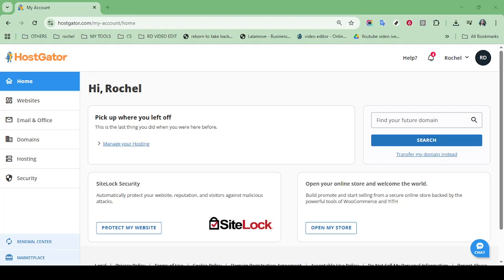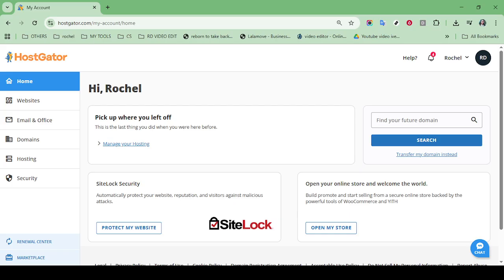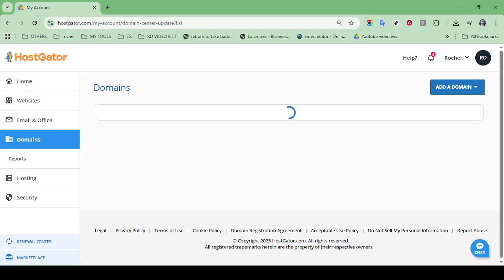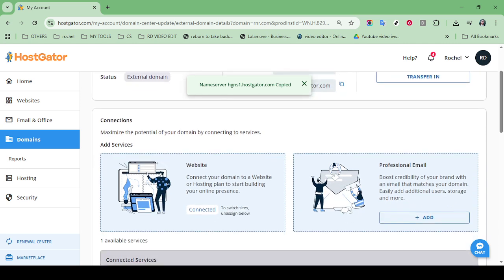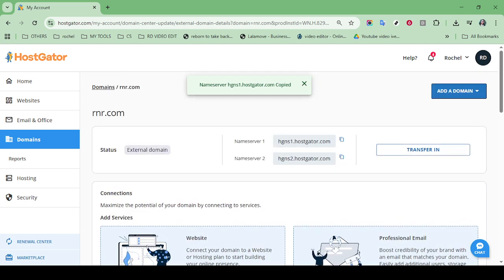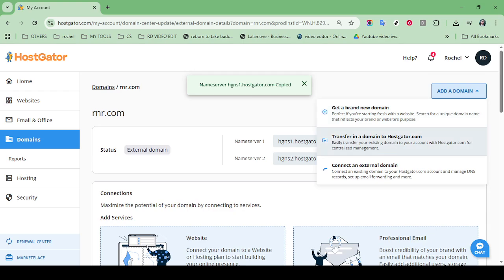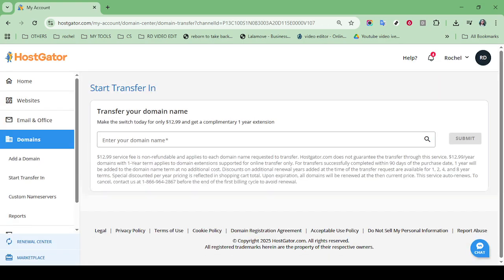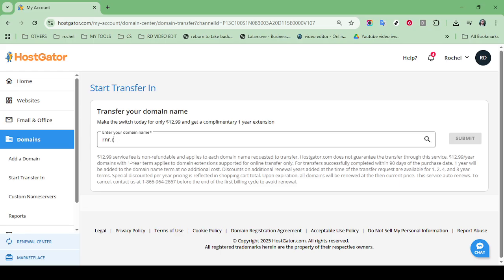How To Transfer Domain From HostGator to AWS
Looking to move your domain from HostGator to AWS (Route 53)? 🌐☁️ This step-by-step tutorial will show you exactly how to transfer your domain, update DNS settings, and configure it on AWS without downtime.

Perfect for website owners, developers, and businesses who want cloud hosting benefits and advanced DNS management. We cover everything from unlocking your HostGator domain, obtaining the EPP/authorization code, to initiating the transfer on AWS Route 53.

👉 In This Tutorial, You’ll Learn:
✅ How to unlock your domain in HostGator
✅ How to get the EPP/authorization code for transfer
✅ How to start the domain transfer in AWS Route 53
✅ How to configure DNS records after transfer
✅ Tips to avoid downtime and ensure a smooth migration

📅 Updated for 2025 – includes the latest HostGator cPanel and AWS Route 53 interface.